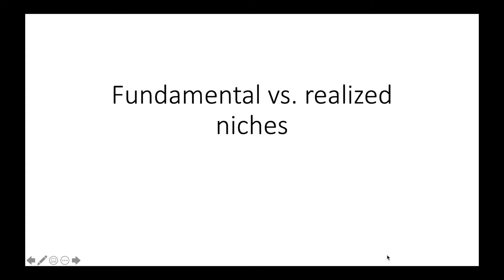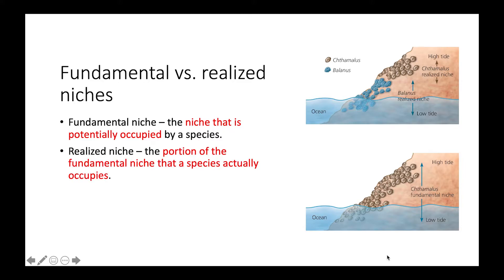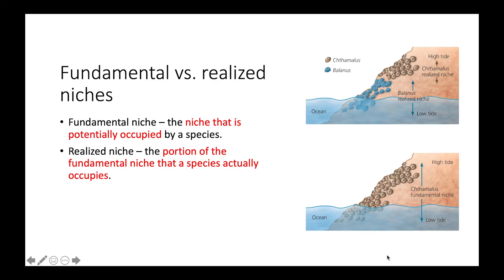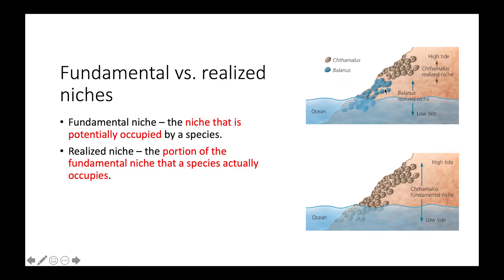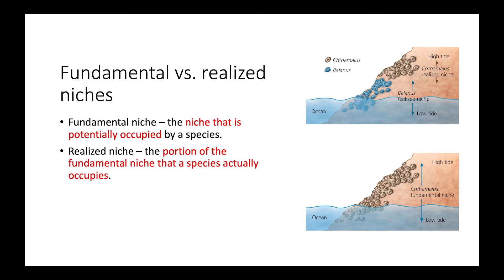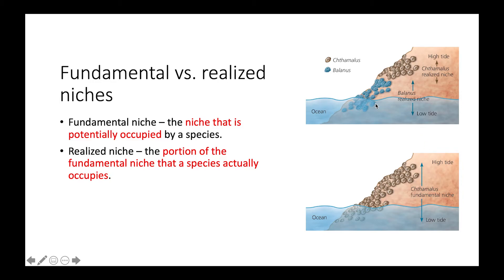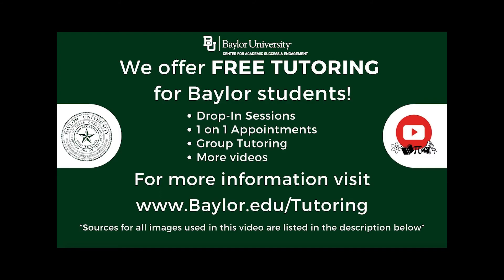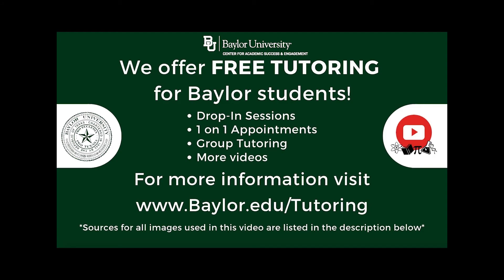Fundamental vs Realized Niches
This video defines fundamental and realized niches as they apply to community ecology, and looks into the interaction between different species of barnacles to illustrate both types of niches. The information in this video is found in chapter 54 of Campbell Biology 11th Edition.